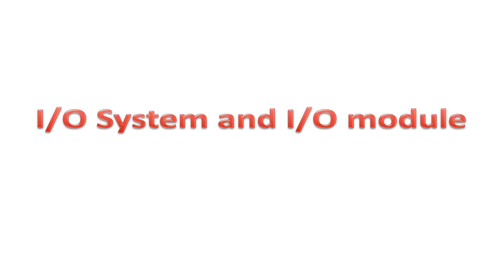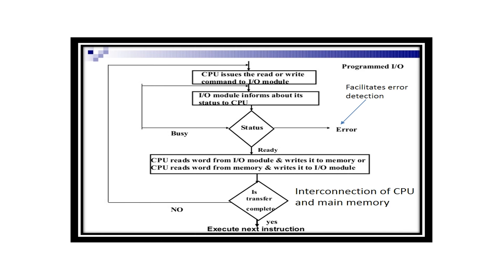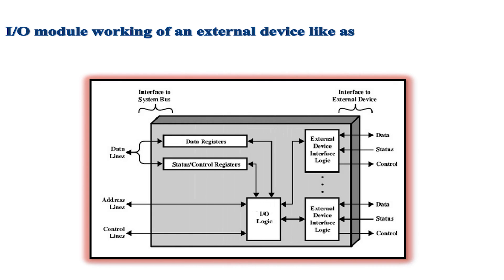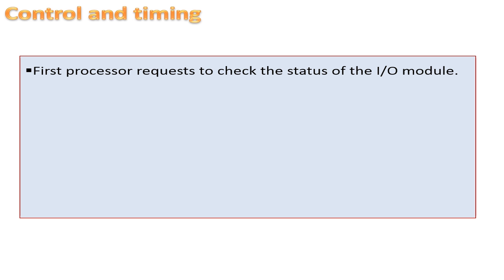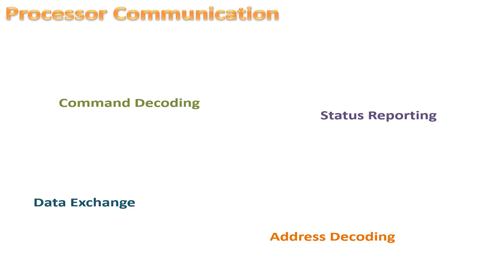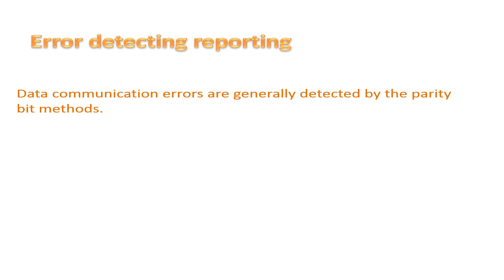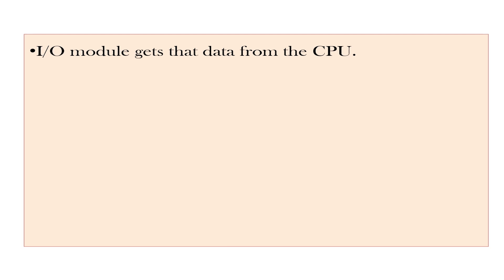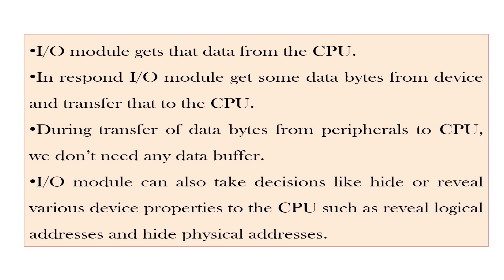Introduction to I/O modules and their functions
It introduces to the students the I/O module that brings about synchronization between the peripherals and the processor communication speed.